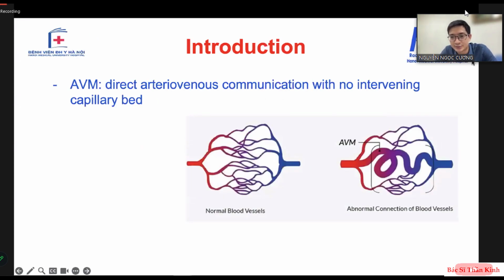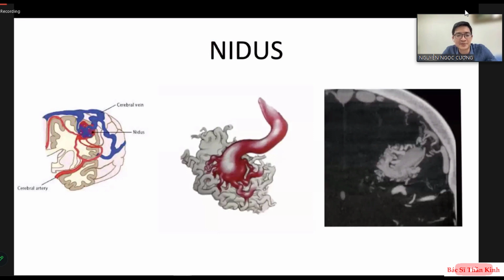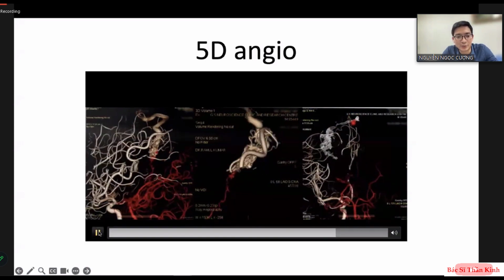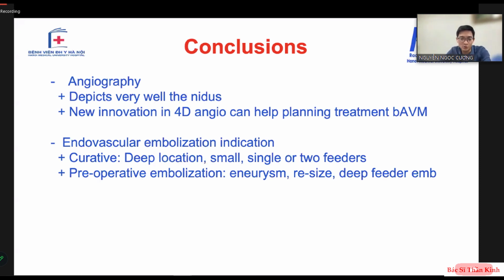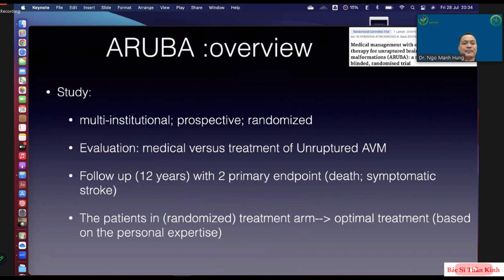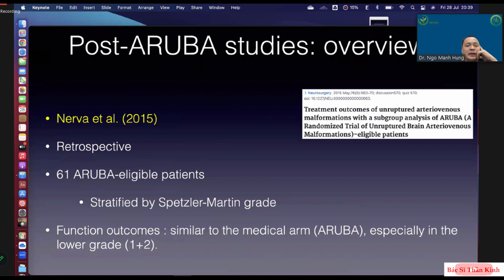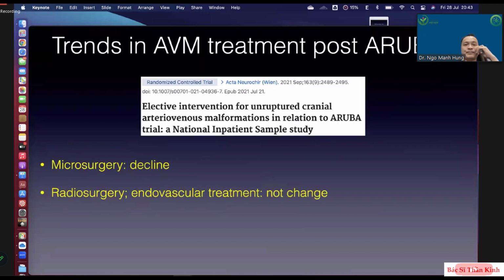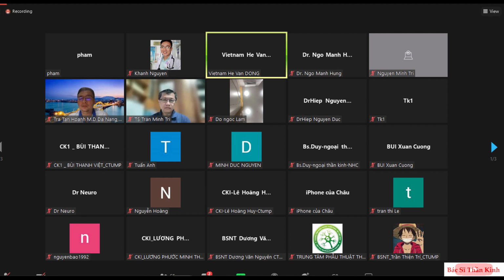Endovascular Treatment of Brain AVM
2 topics about AVM Endovascular Treatment , were presented by PhD Nguyen Ngoc Cuong and Asso.Prof Ngo Duc Hung.
Every Friday, VN Neurosurgery Society has a new topic to discuss by all experts through North to South.